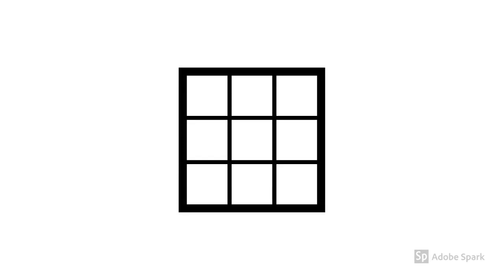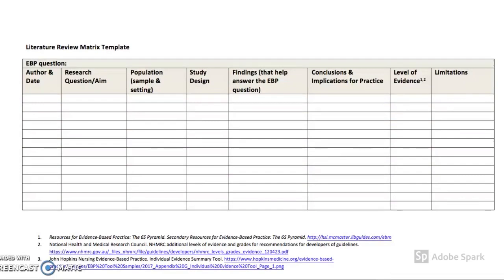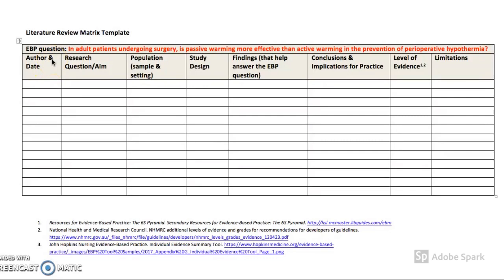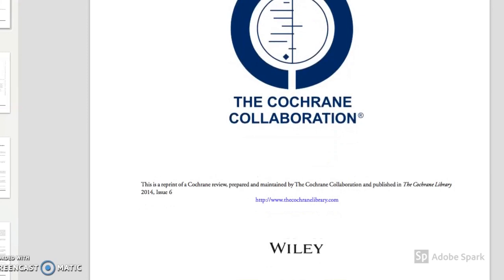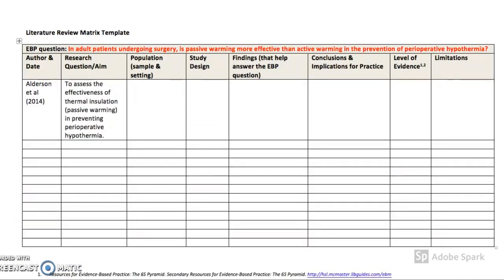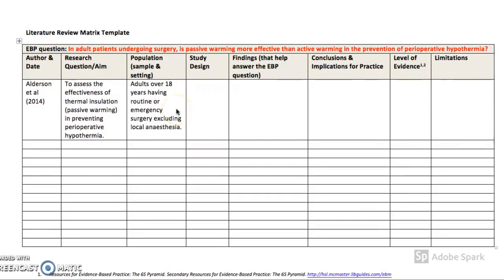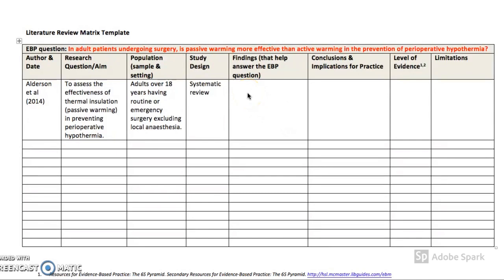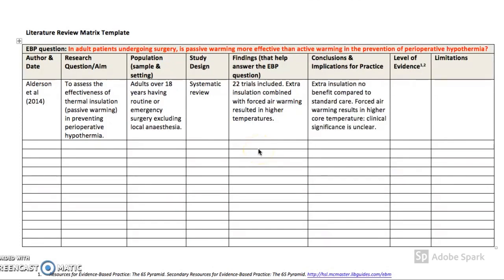NSB203: How to...use a literature matrix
This video explains how to utilise a literature matrix.